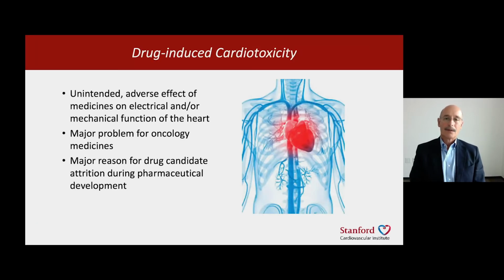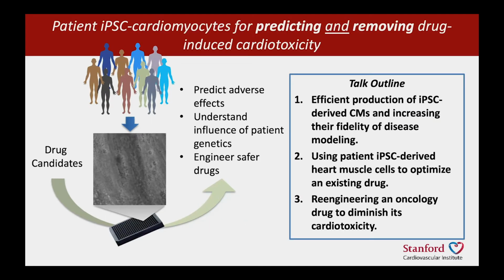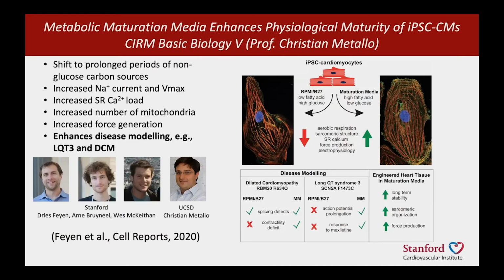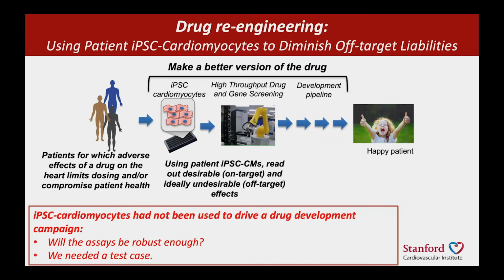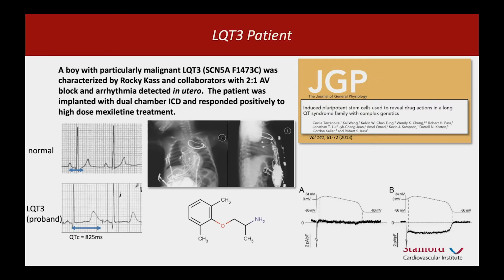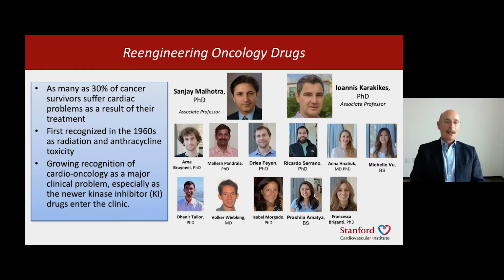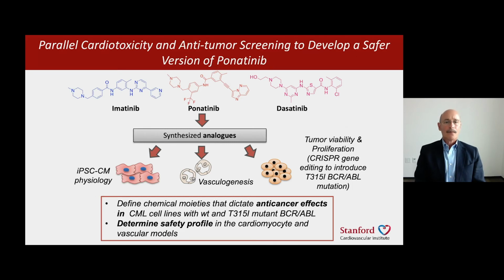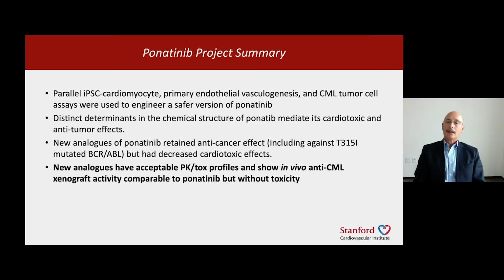CIRM Grantee Meeting 2020 - Dr. Mark Mercola